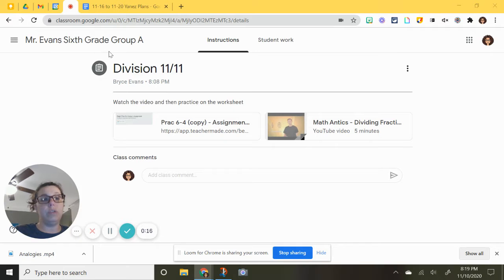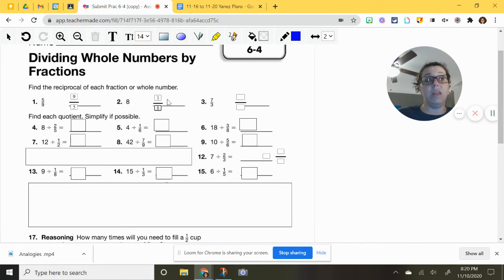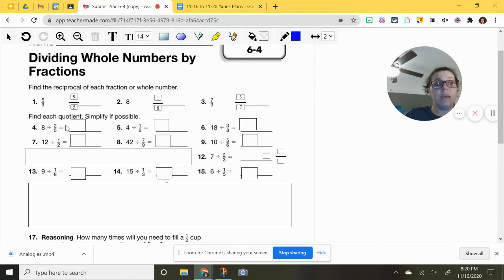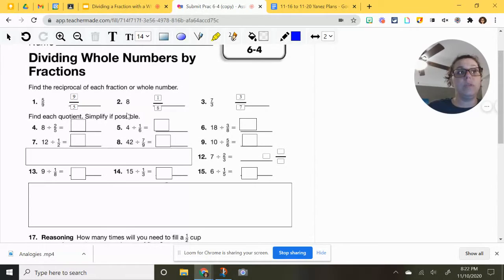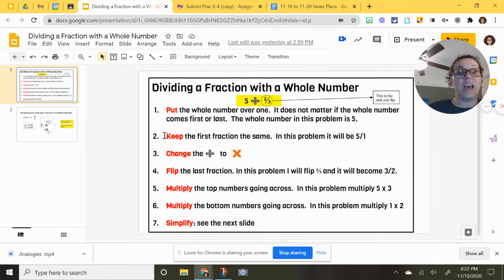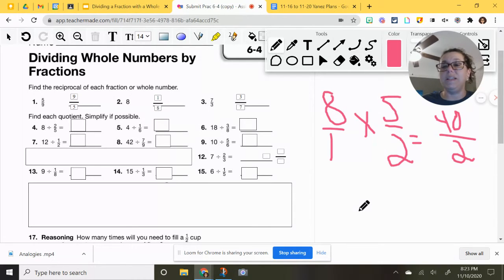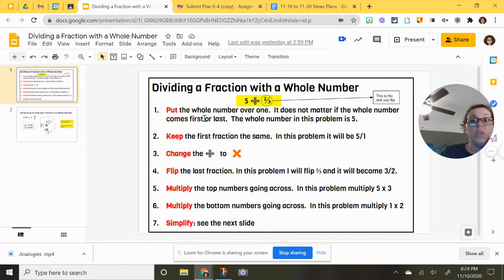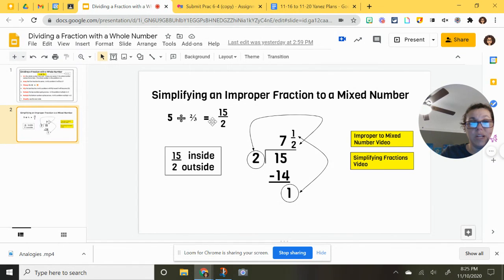Division whole number by a fraction